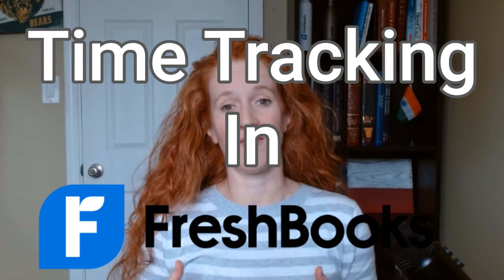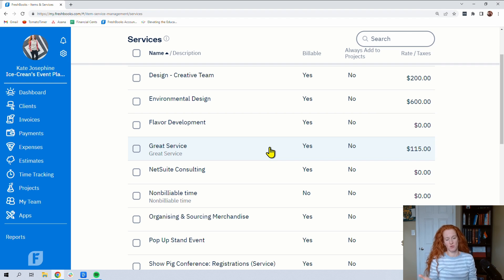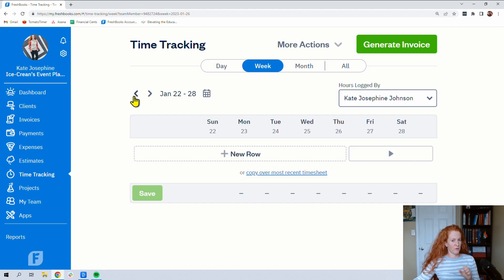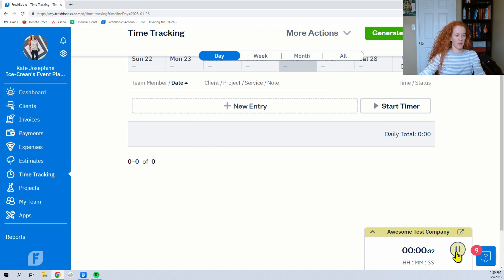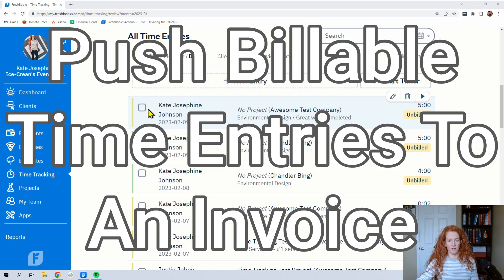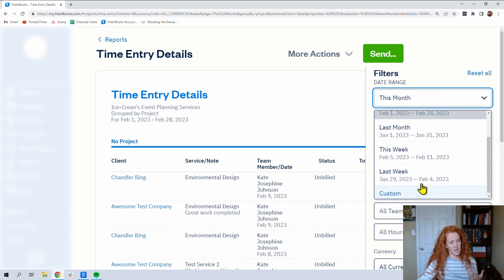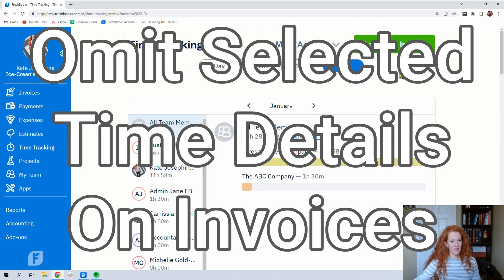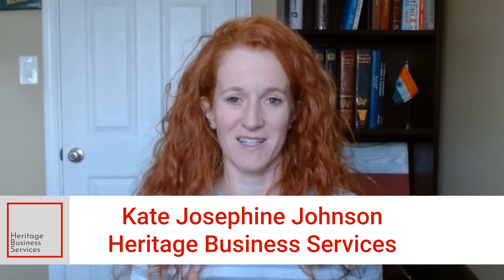Time Tracking in FreshBooks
Learn all about Time Tracking in FreshBooks and save TONS of time on your admin tasks.

00:03 Time Tracking in FreshBooks
00:33 Set up Items and Services in FreshBooks
02:06 How to record time entries in FreshBooks
04:50 Change Time Tracking Settings in FreshBooks
05:08 Start timer in FreshBooks
07:20 Push billable time entries to invoices in FreshBooks
08:47 Time Entry Reports in FreshBooks
11:20 Omit Selected Time Entries on Invoices in FreshBooks